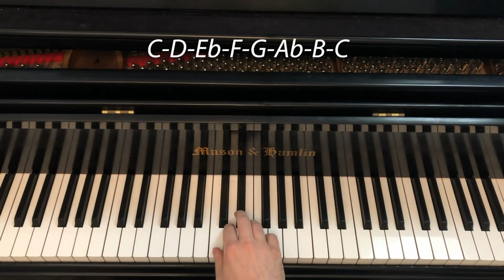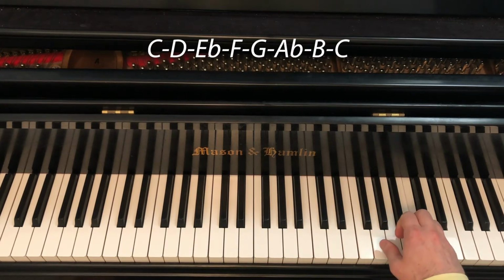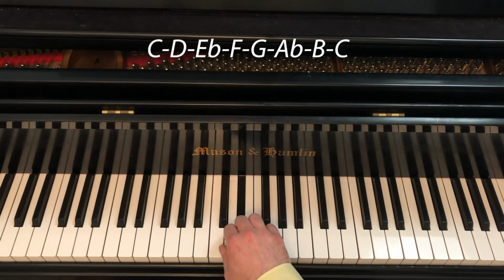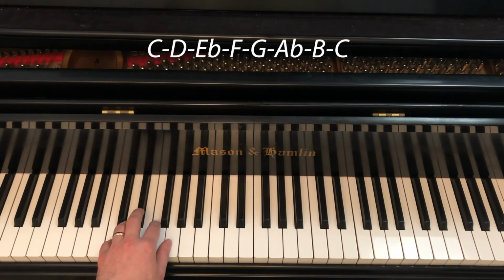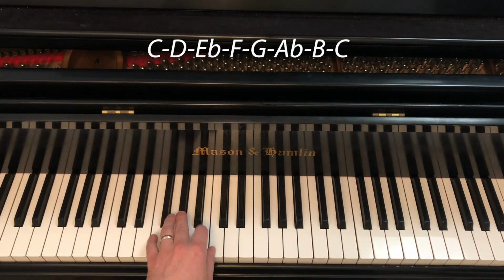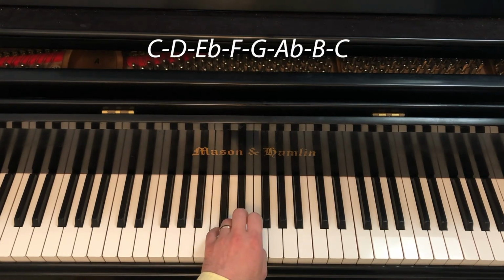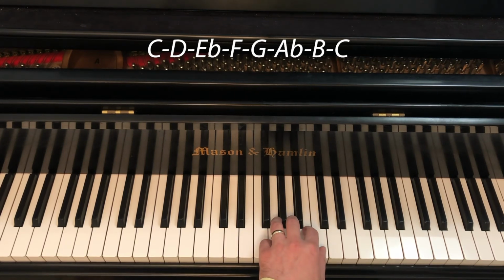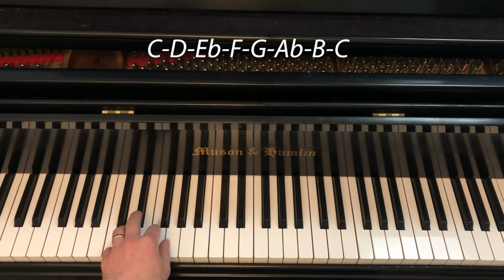C Harmonic Minor Scale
C harmonic minor scale demonstrated on the piano.